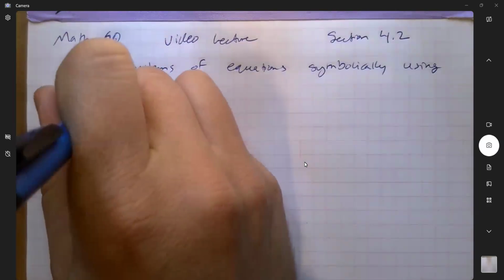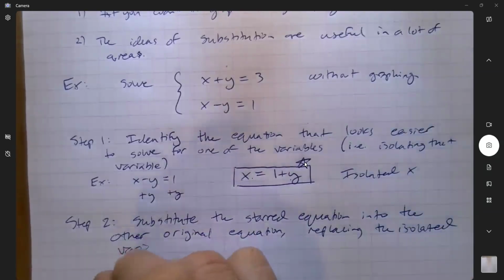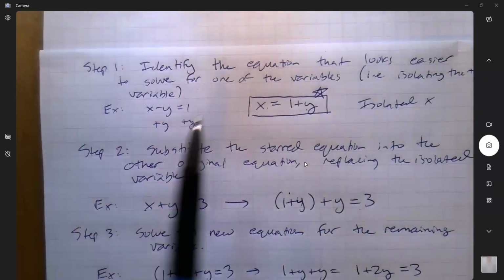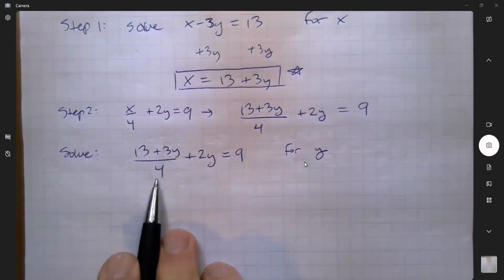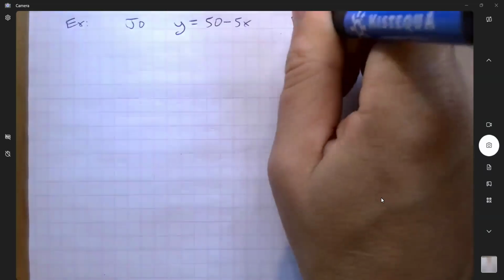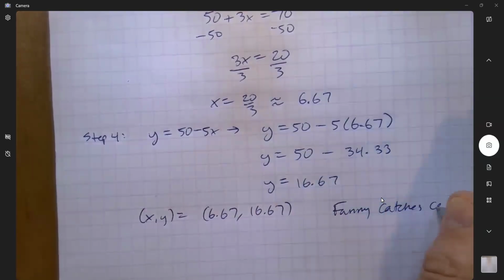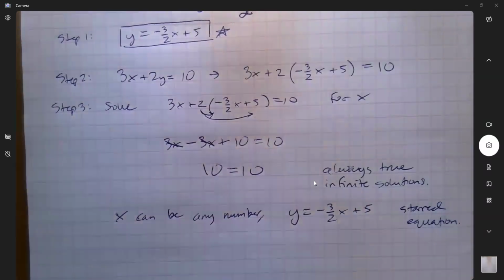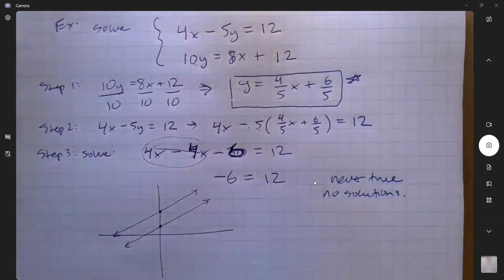Math 60 Section 4.2